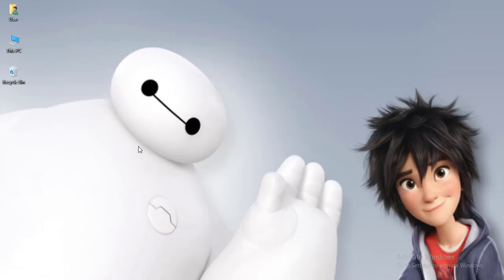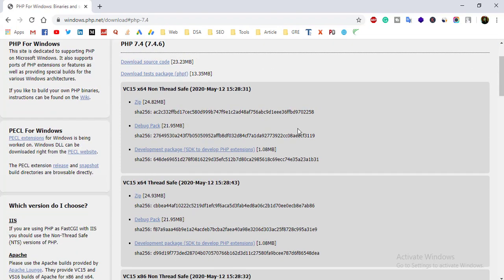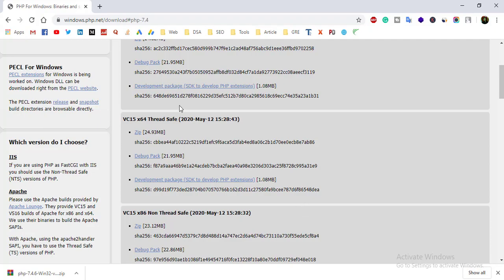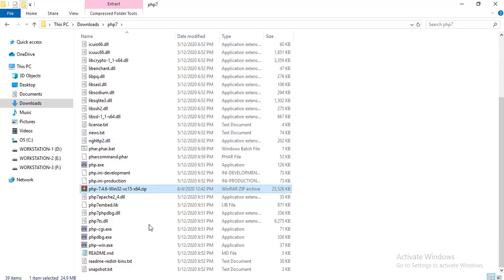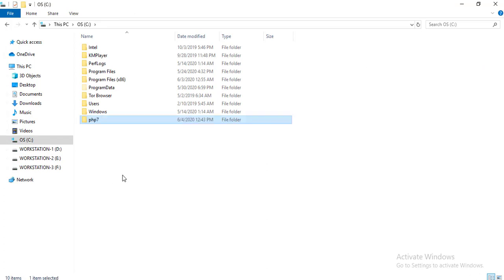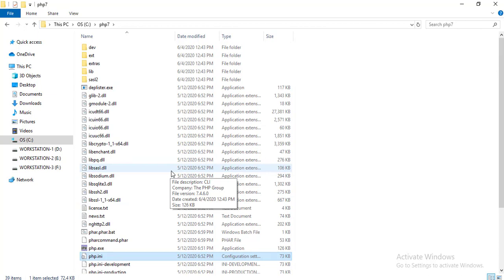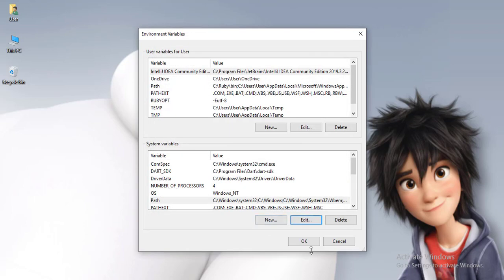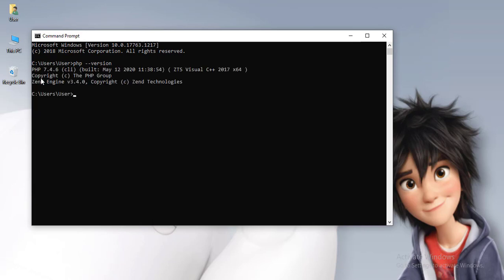How to install php on windows10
In this video i will show you how to install PHP on windows 10. PHP is a most popular programing language. some times we are failed to configure PHP in our PC. so in this video you will learn easy way to install PHP on windows 10.